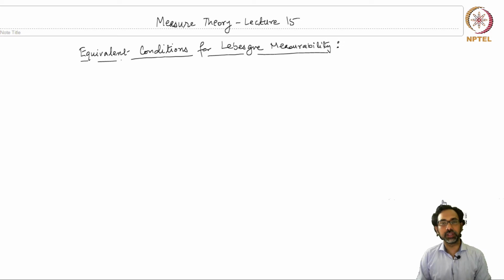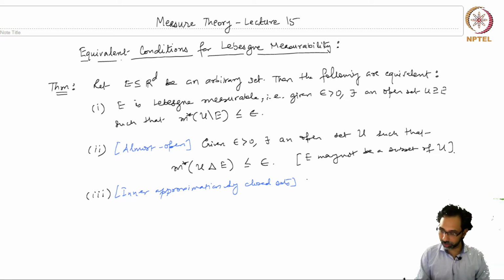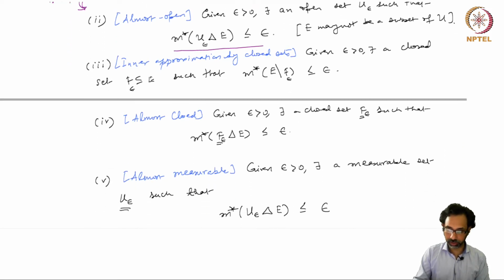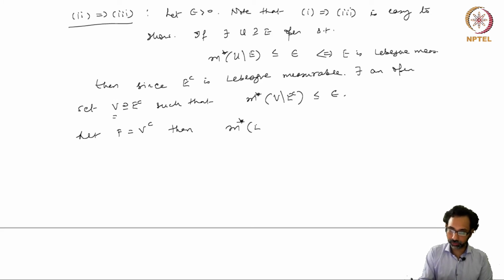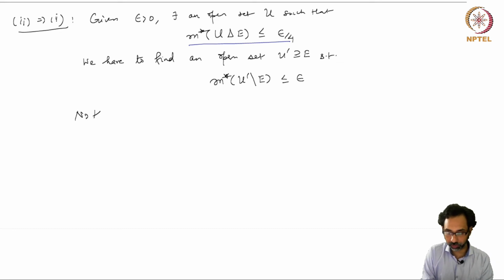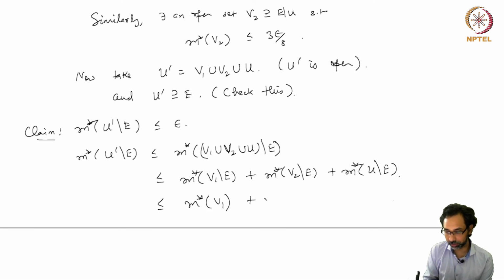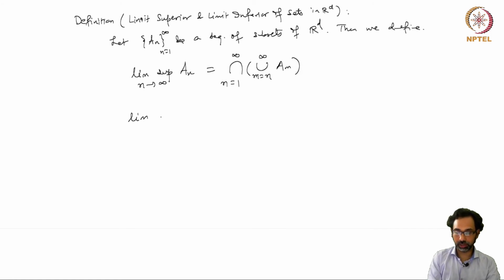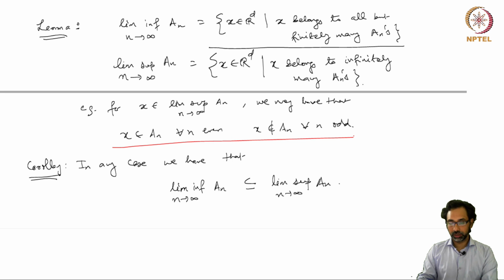mod03lec25 - Equivalent criteria for lebesgue measurability of a subset - Part 1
A lebesgue measurable subset is equivalent to being, Almost open, Almost closed, Inner regularity, Almost measurable ("Almost" in the sense of having a sequence of such sets(i.e., open,closed etc.) "approximating" the given set in outer measure of their symmetric difference with given set E)